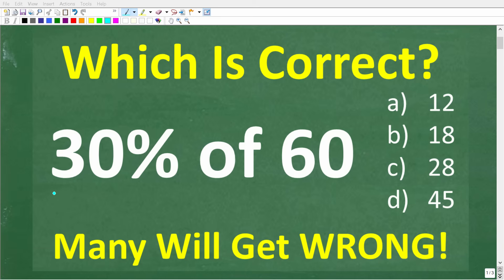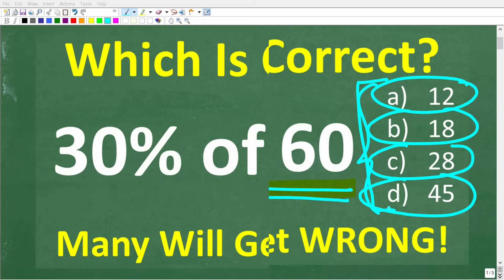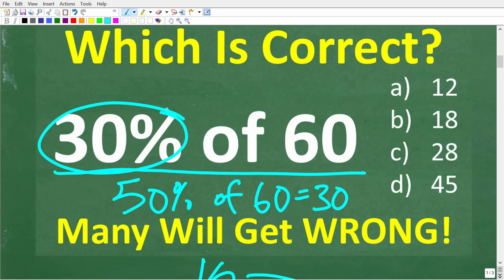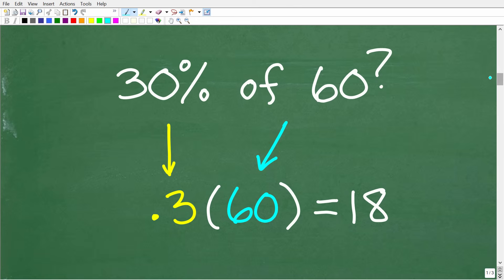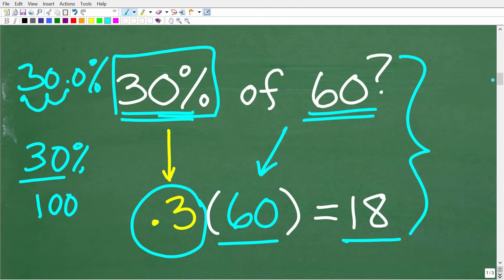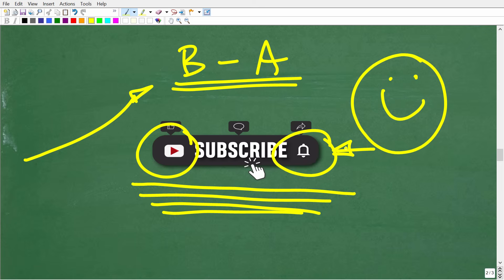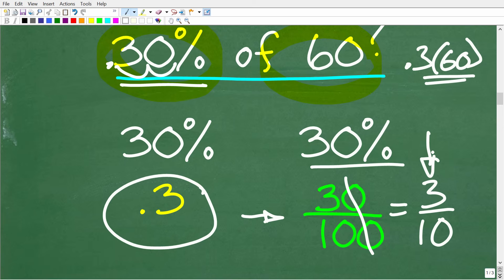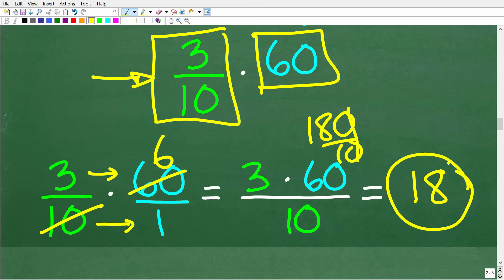What’s 30% of 60? Many People Pick the Wrong Answer!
How to percent of a number basic math practice problem.

• HOMESCHOOL MATH
• COLLEGE MATH